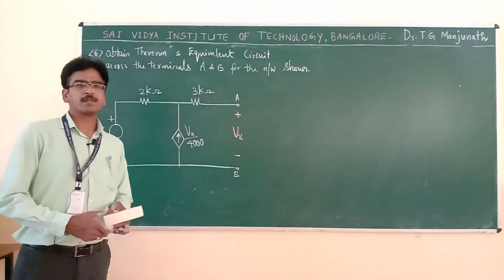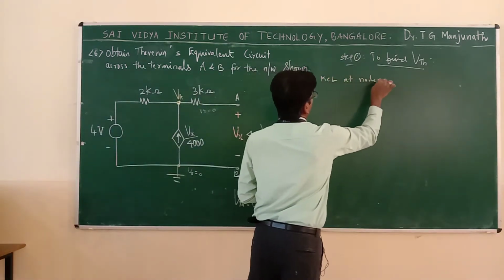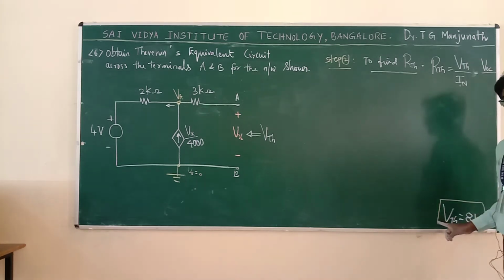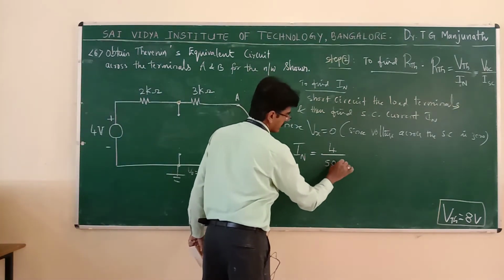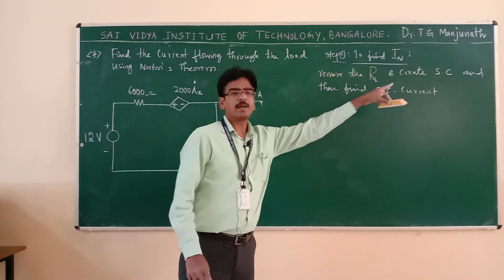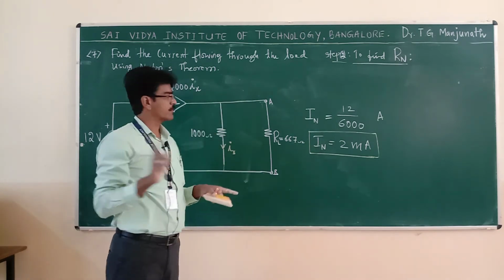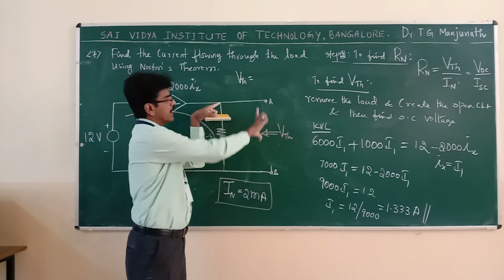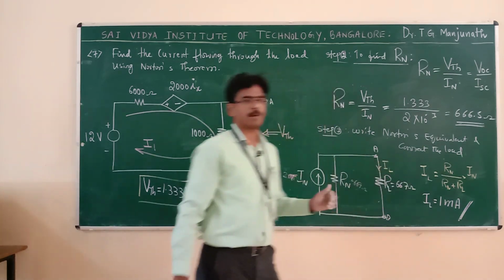VTU_NT_Thevenin's & Norton's Theorem Dr T.G.Manjunath Session-6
Thevenin's and Norton‘s theorems